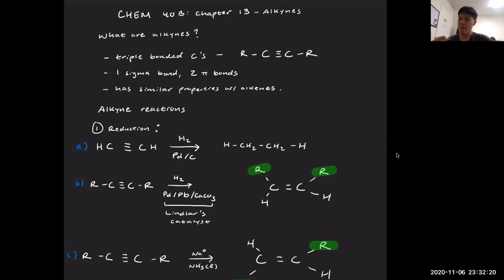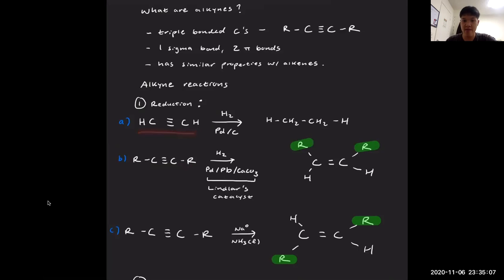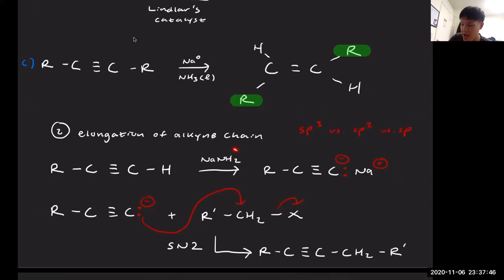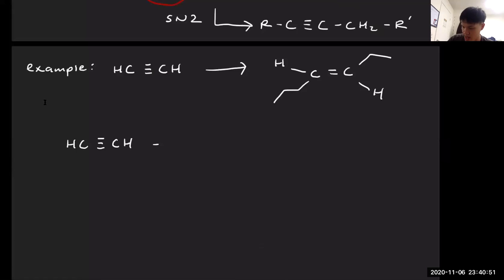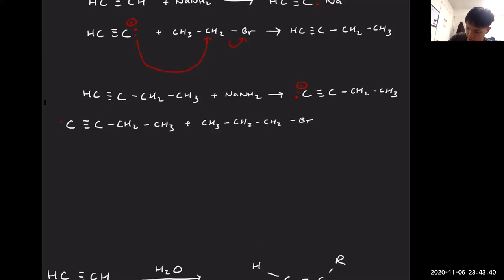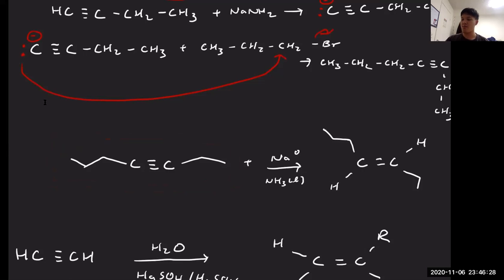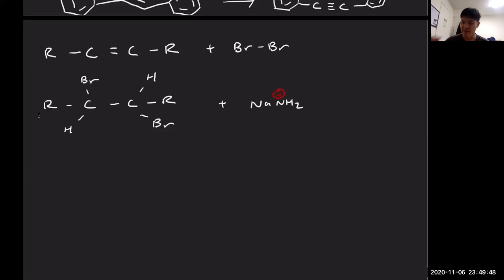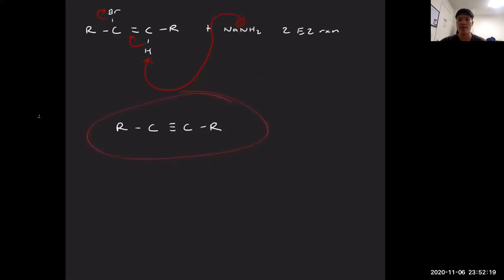CHEM 40B - Chapter 13: Alkynes